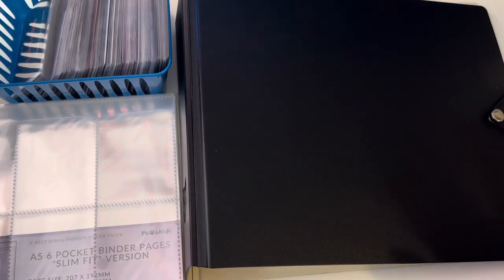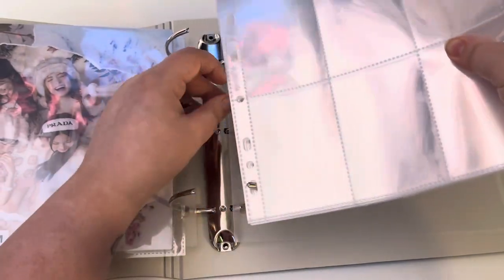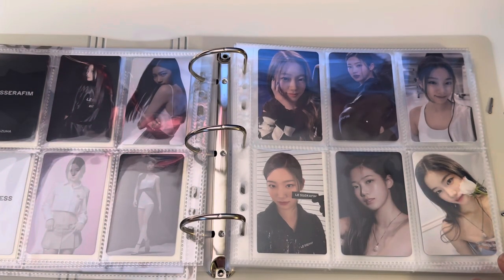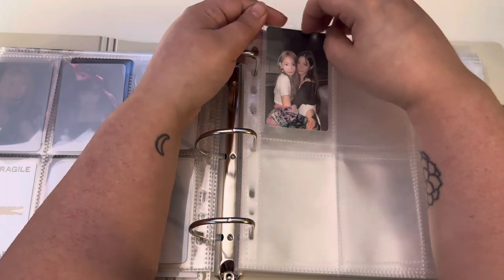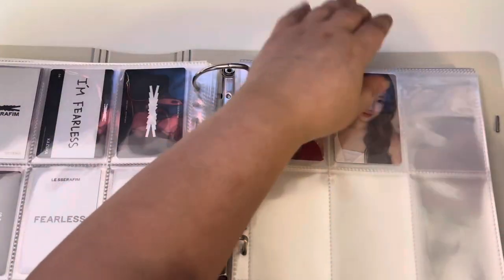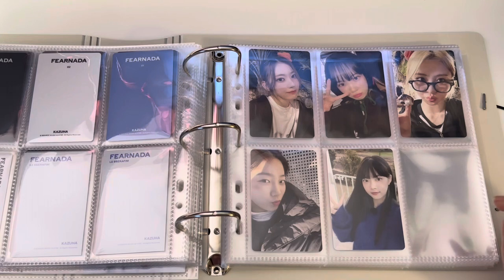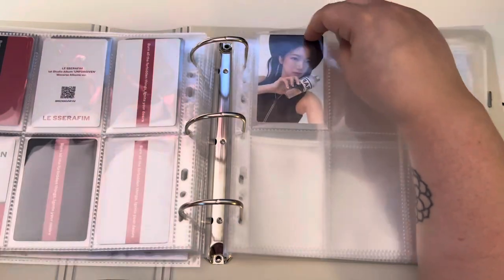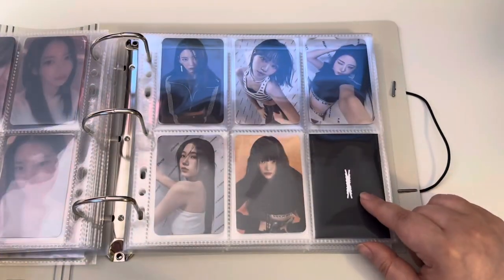Storing Full Kazuha Le Sserafim Collection Featuring MeowCafeShop